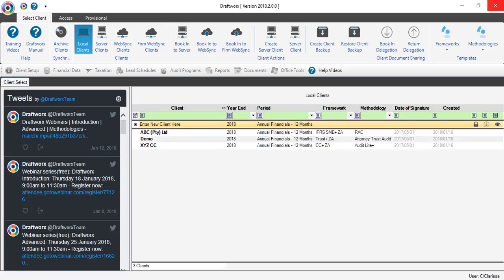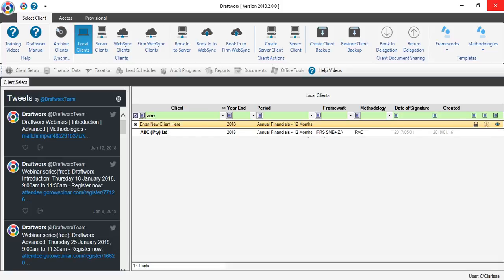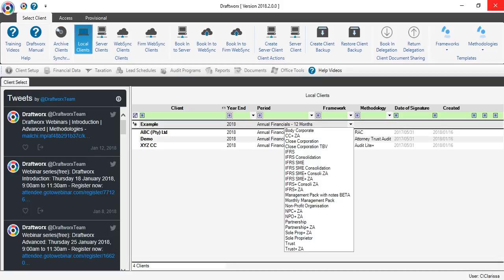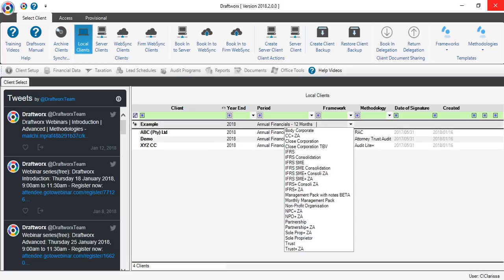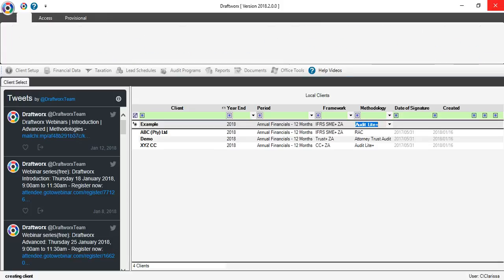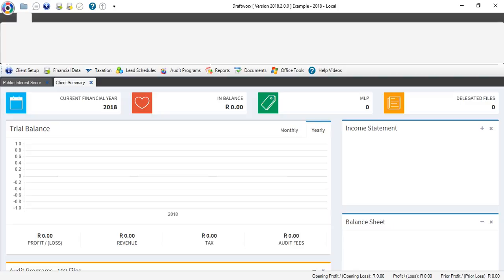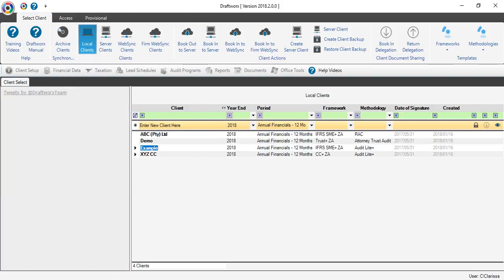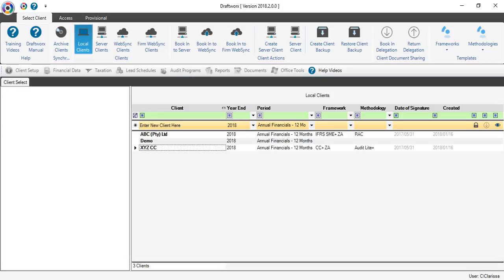Quick video: How to create a new client file in Draftworx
New to Draftworx? Clarissa runs through how to create a client file in Draftworx. Please let us know if you require any further assistance via Remote Support, email on or telephonically on 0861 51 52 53